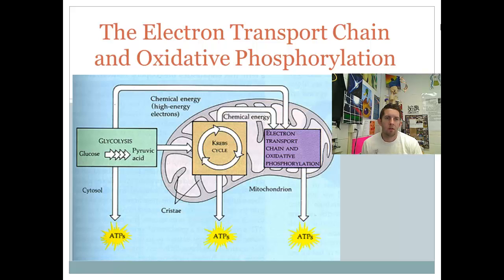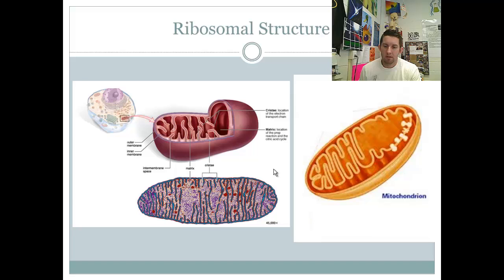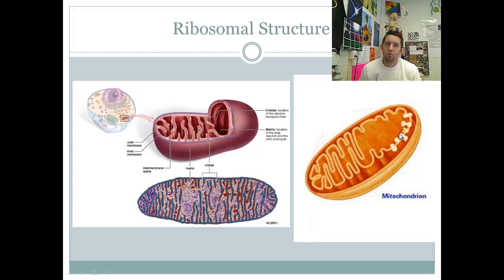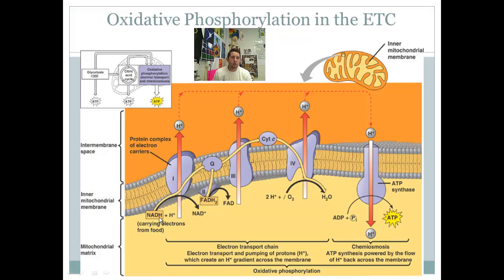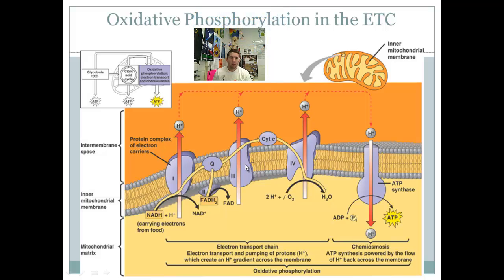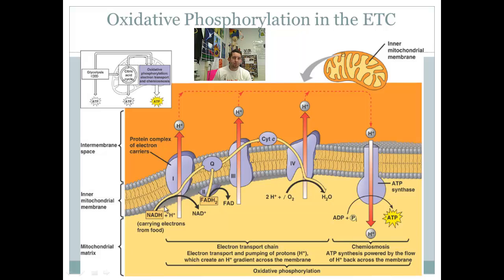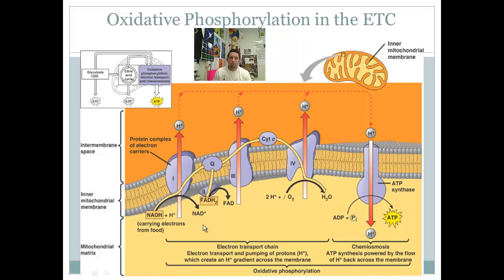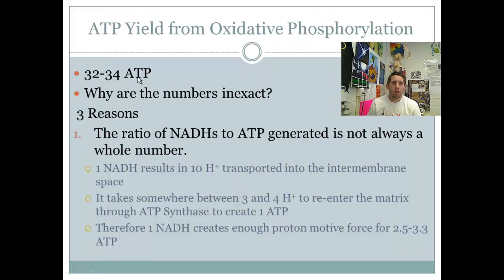Oxidative Phosphorylation and the Electron Transport Chain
An overview of oxidative phosphorylation and the electron transport chain.